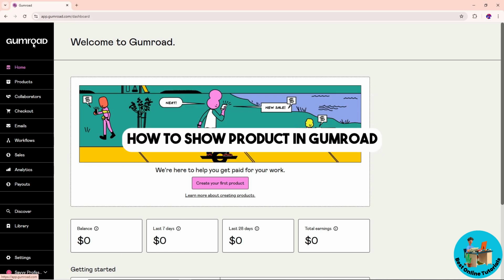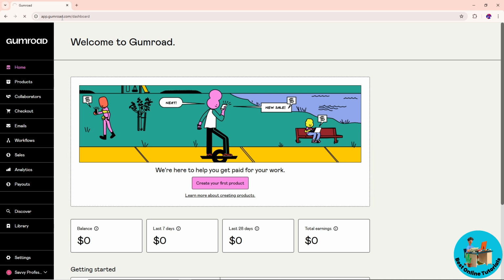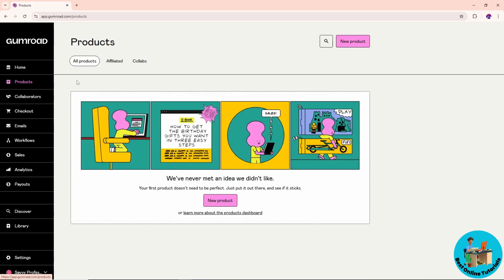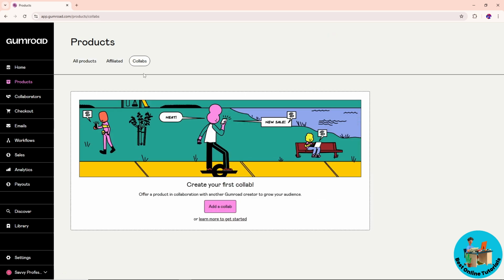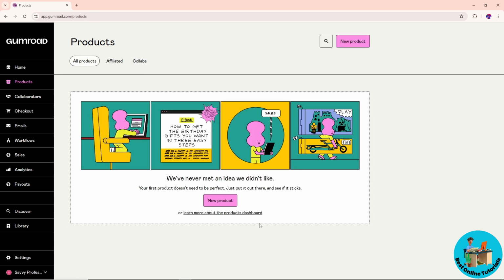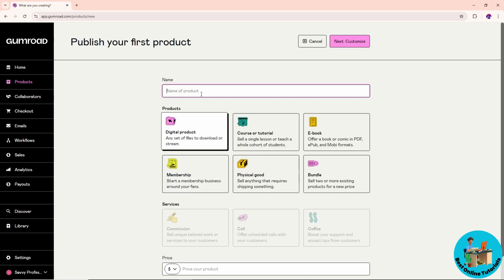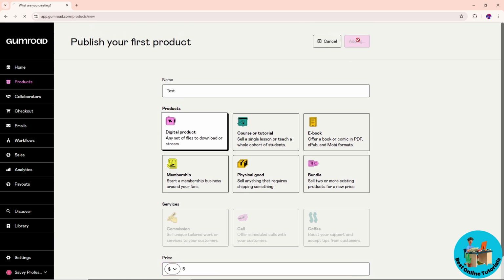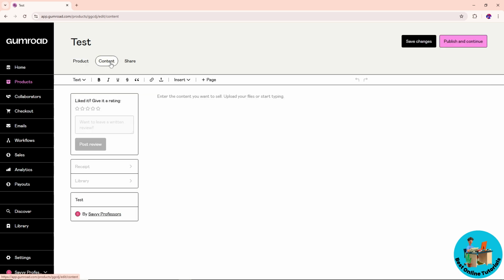How to show product in Gumroad (Easy) 2025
How to show product in Gumroad (Easy)
Looking to sell digital products online? Learn how to show your product in Gumroad with this step-by-step tutorial. Start making money online today!